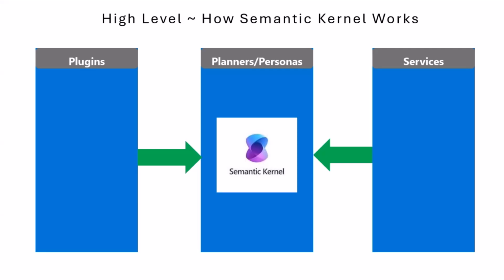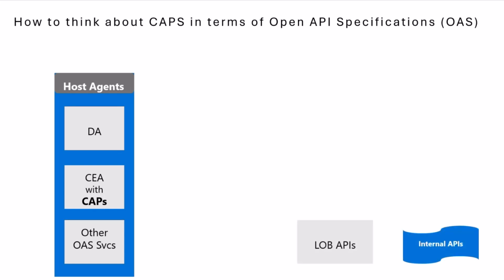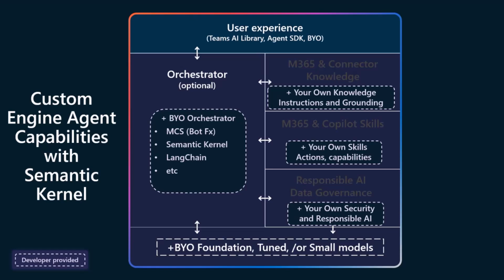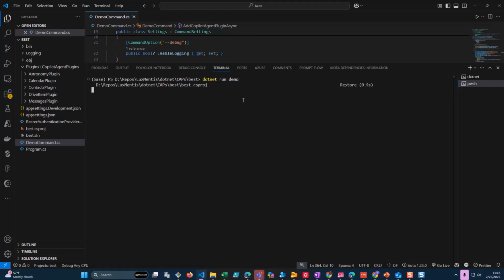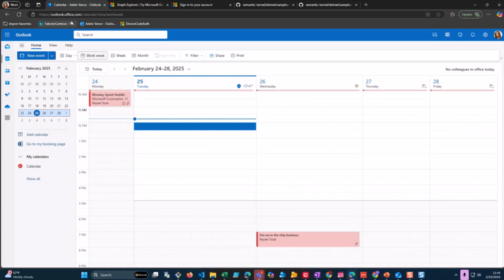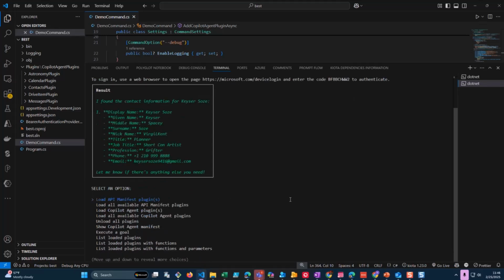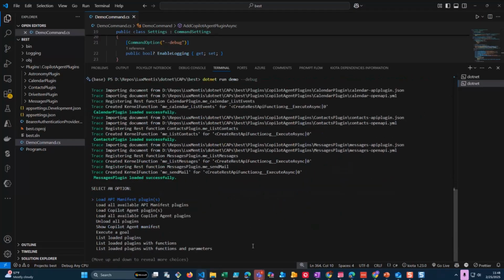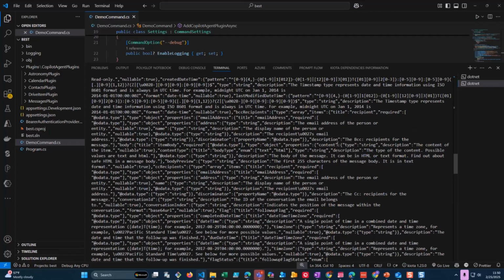Unlocking the Power of M365 Data with Copilot Agent Plugins (CAPs)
📺 Unlock the power of Microsoft 365 data with Copilot Agent Plugins (CAPs)! This demo explores how to extend Microsoft 365 Copilot with powerful data integrations to enhance automation and intelligence.